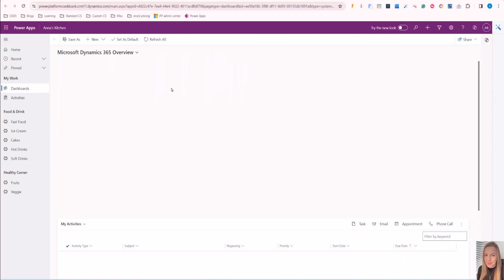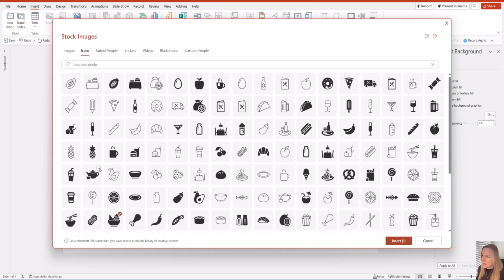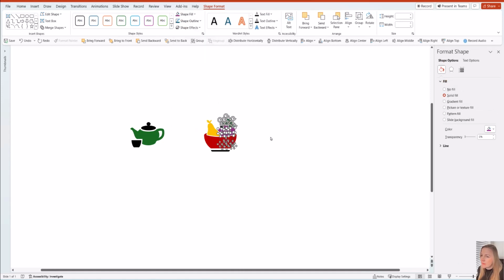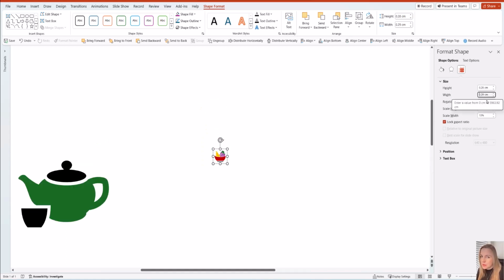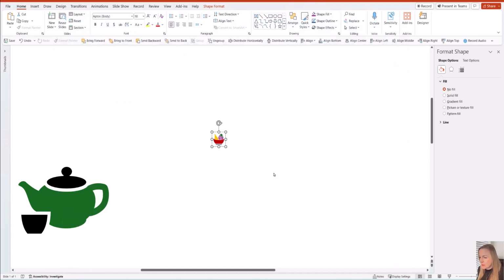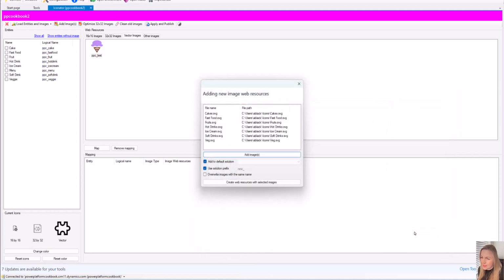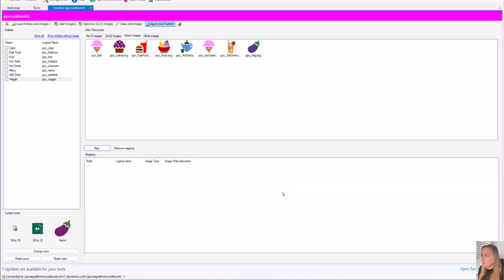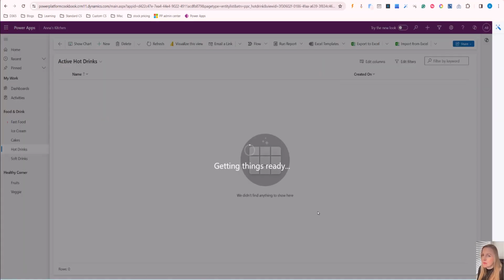Creating SVG icons for Model-Driven Power Apps using PowerPoint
Use PowerPoint to create colourful icons and upload them via XrmToolBox to your Model-Driven Power Apps